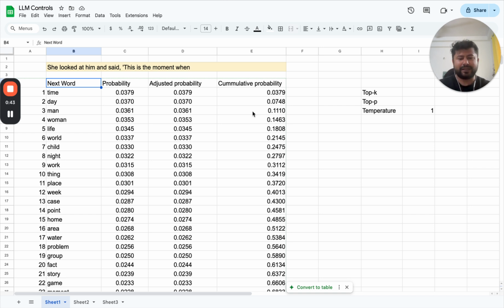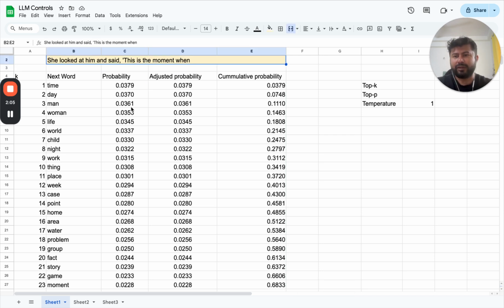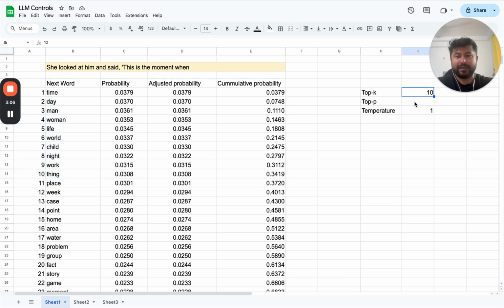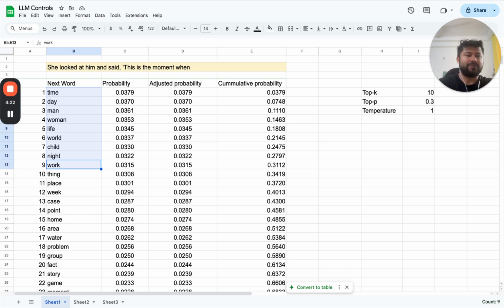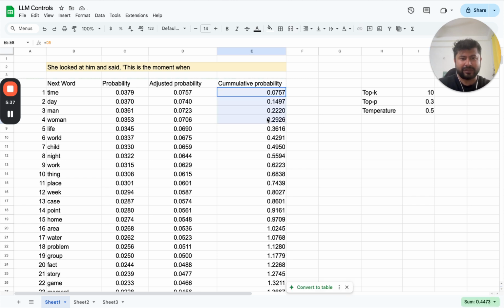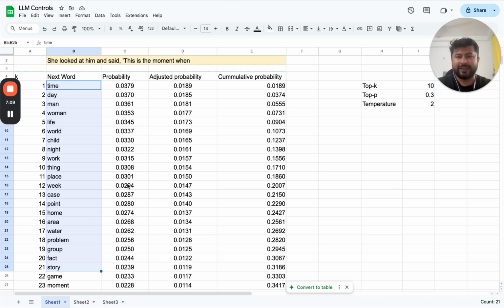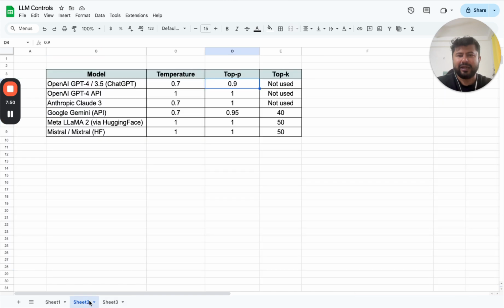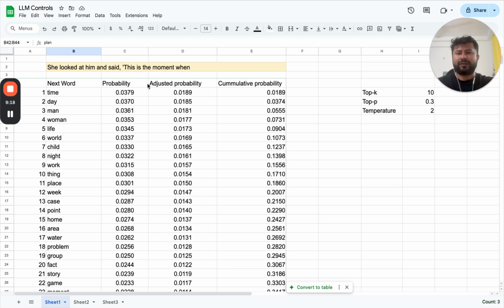How LLMs predict the next word, Explained visually (Top p, Top k, Temperature)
Ever wondered how ChatGPT or any large language model chooses its next word?

In this video, I break down the core sampling techniques — temperature, top k, and top p (nucleus sampling) — using a simple example and visual aids. No jargon. No math degree required.

You’ll learn:

What temperature really does

How top k and top p filter predictions

When and why these settings matter

This is a conceptual demo meant to help you understand the intuition behind how LLMs work. It is not a scientific simulation. Just a simplified visual tool to make the mechanics of token prediction more approachable.

Whether you're just curious or building AI products, this will help you grasp how models "think."